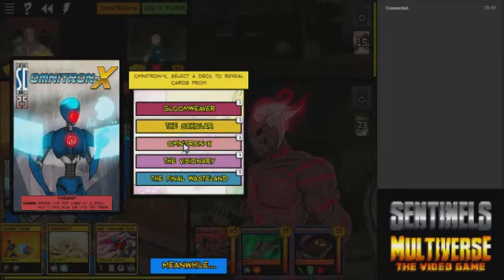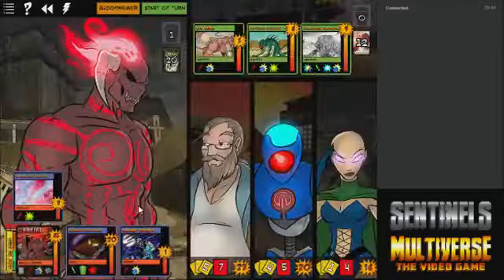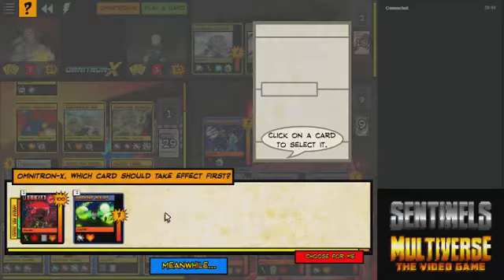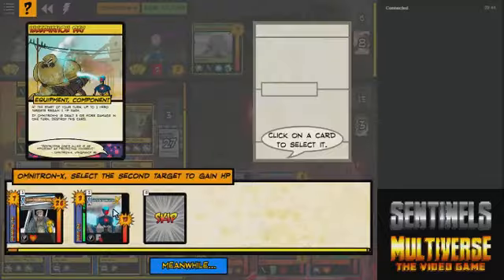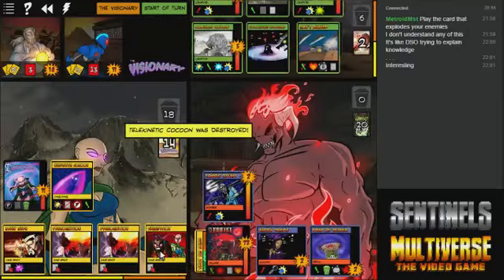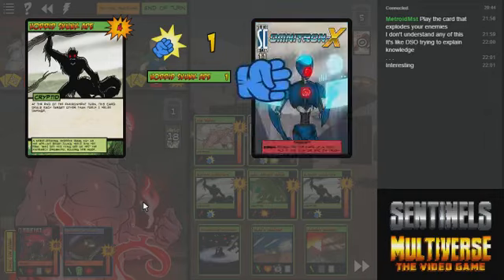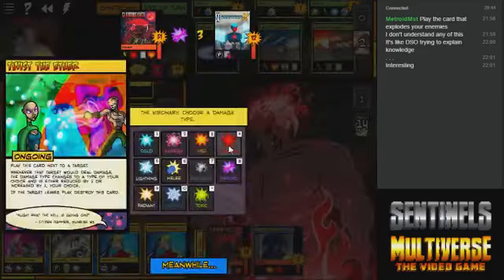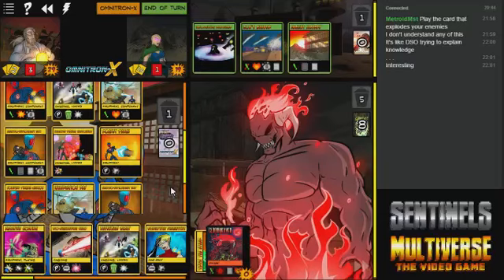Sentinels of the Multiverse Part 73 - Skinwalker Gloomweaver Advanced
And old man, a robot, and a psychic walk into a- wait, you've heard this joke before?